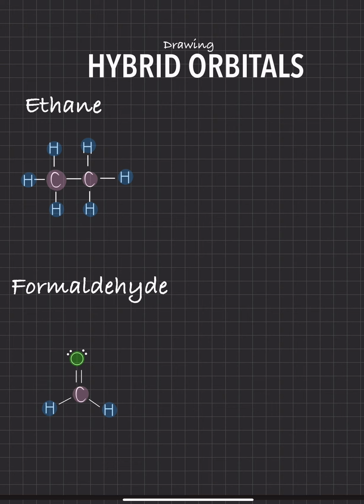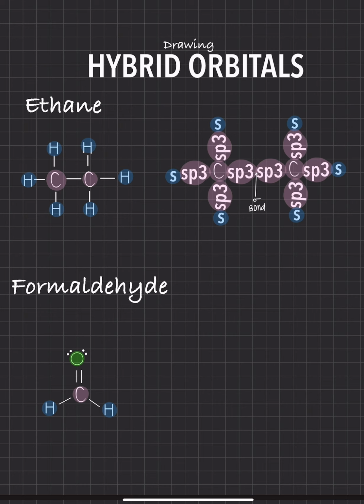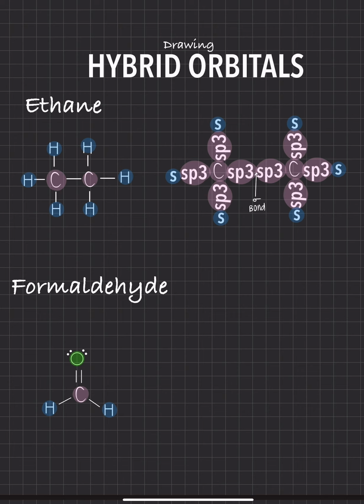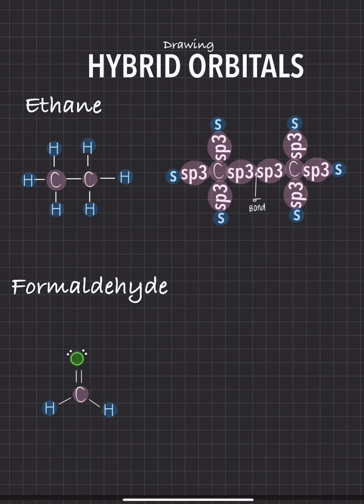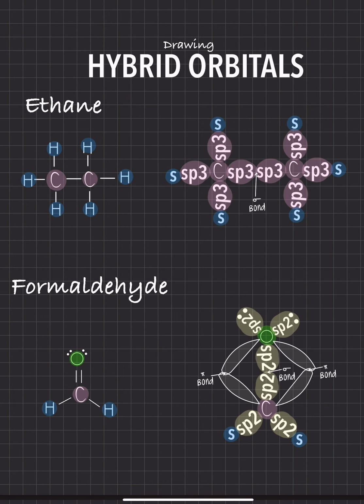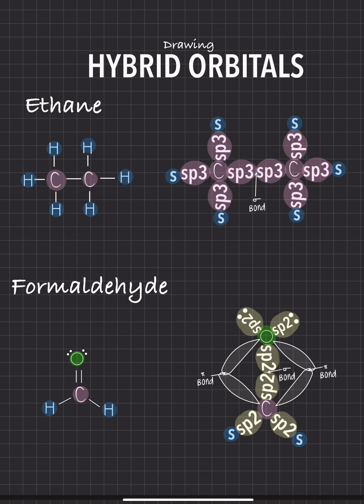Orbital Overlap Diagrams | Drawing Molecules with Hybridized Orbitals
In this tutorial, I’ll walk you through how to draw orbital overlap diagrams to visualize how atomic orbitals combine and overlap to form molecular bonds. Understanding these diagrams is essential for grasping key concepts in molecular bonding, hybridization, and molecular geometry.

In this video, we will:

Explore how sp, sp², and sp³ hybridized orbitals overlap to form bonds.
Draw clear diagrams showing the overlap of atomic orbitals to create sigma and pi bonds.
Understand the geometry and structure of molecules based on their orbital overlap.
Visualize how orbital hybridization affects the shape and properties of molecules.
Orbital overlap diagrams are a great way to bridge the gap between theory and visualization, helping you understand the connection between atomic structure and molecular behavior. Whether you're tackling organic chemistry, general chemistry, or molecular bonding, this video will give you the tools to confidently draw and understand orbital interactions.

Perfect for students at all levels, this tutorial will help you see the intricate details of how atoms bond and how their orbitals work together to create the shapes and properties of molecules.